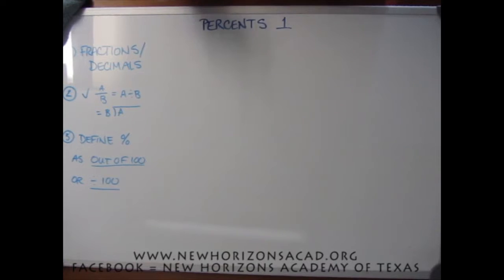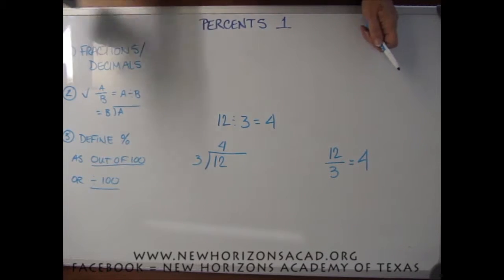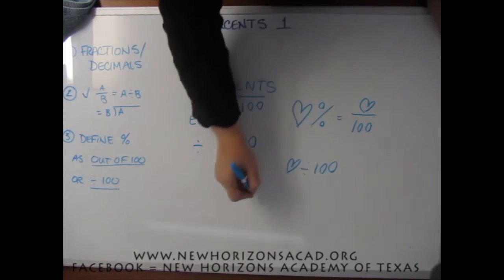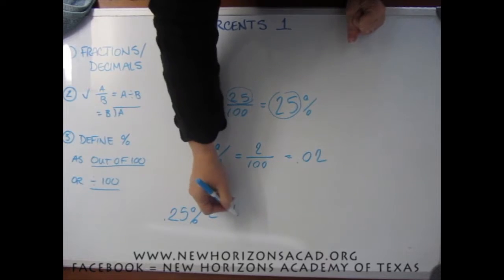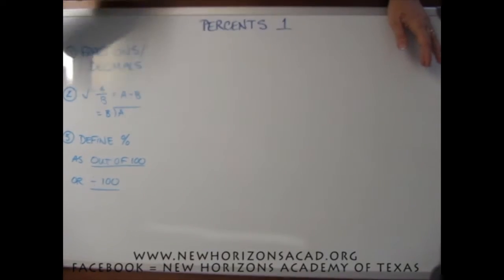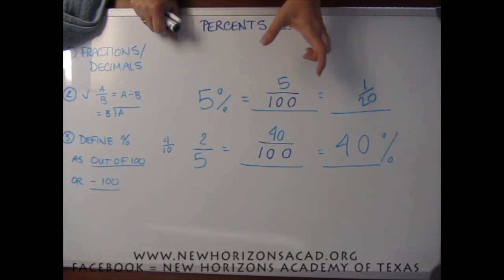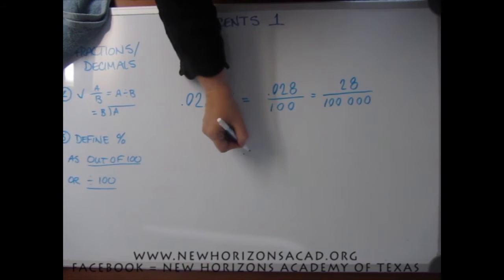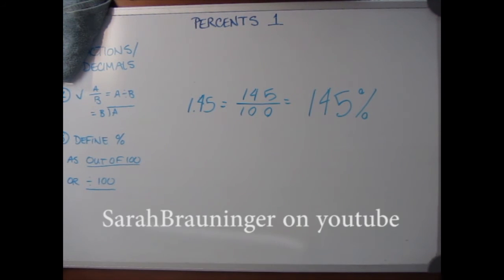Percents 1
First of a series of videos on percentages.